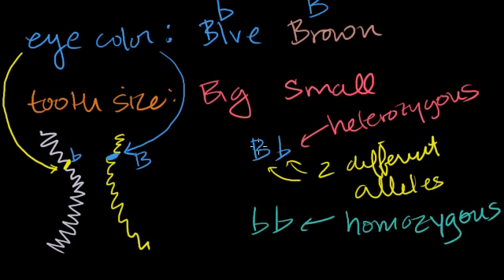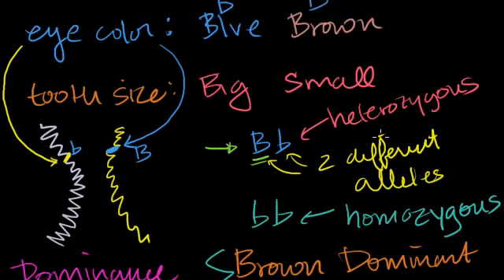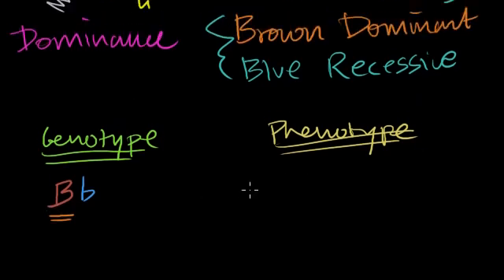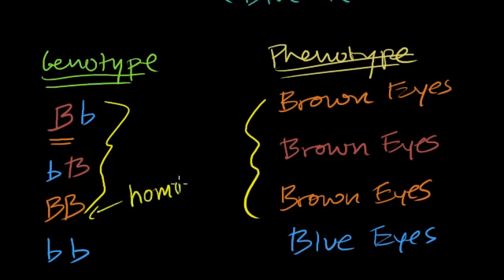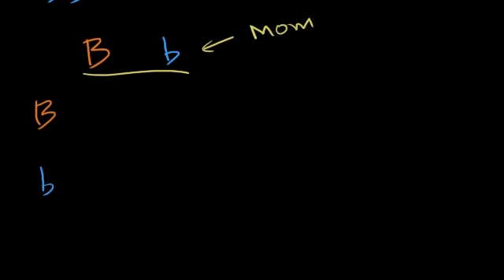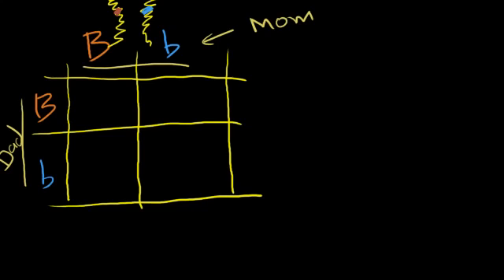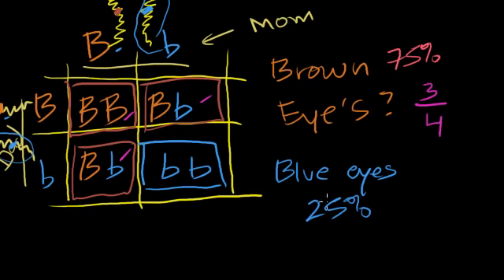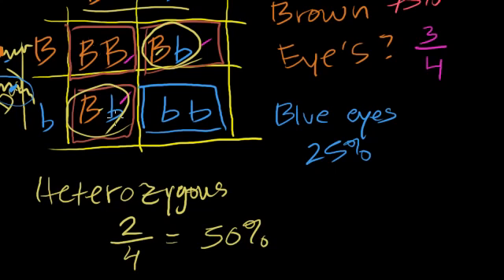Introduction to Heredity